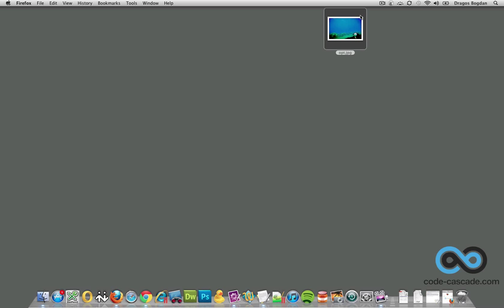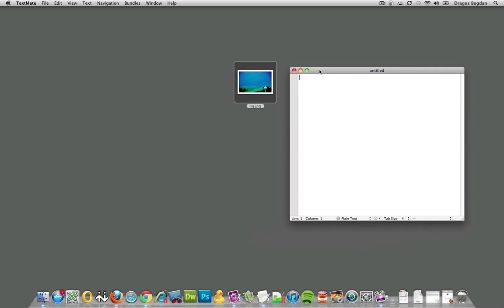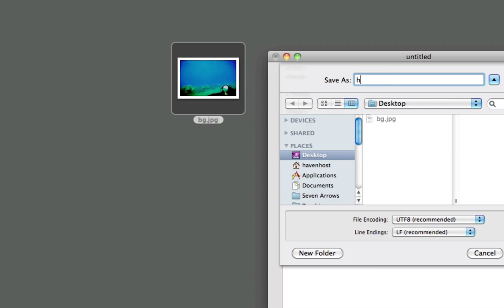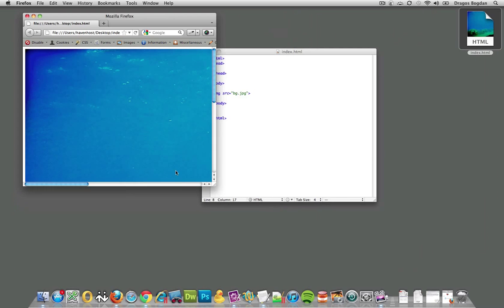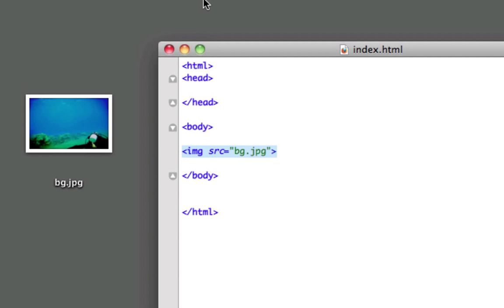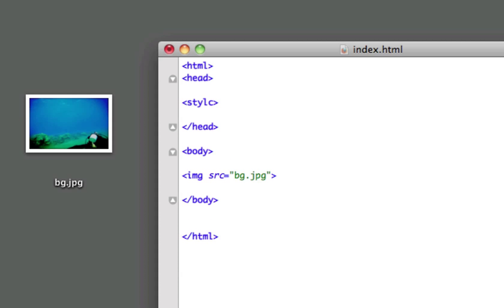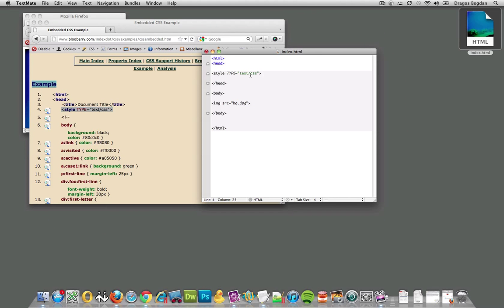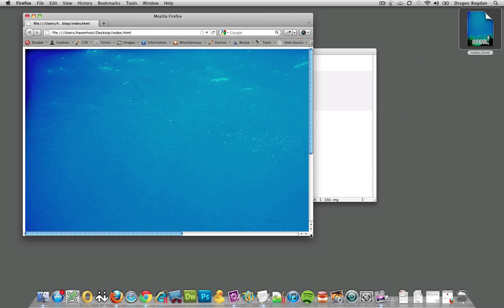(2/41) A Resizable Background Image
In this video a background image is set that will resize according to the browser's dimensions.